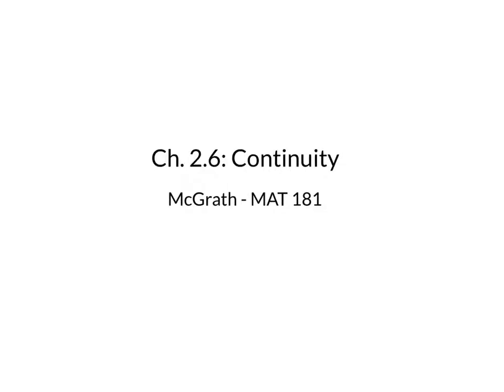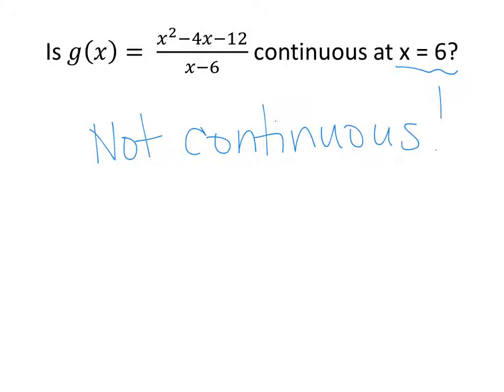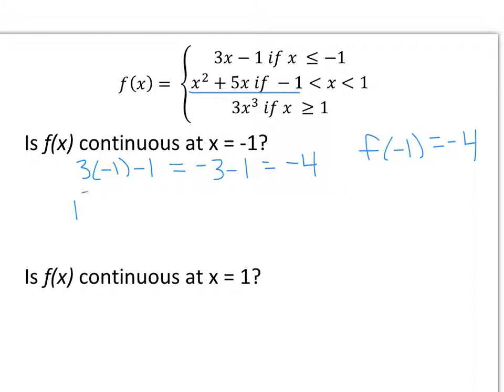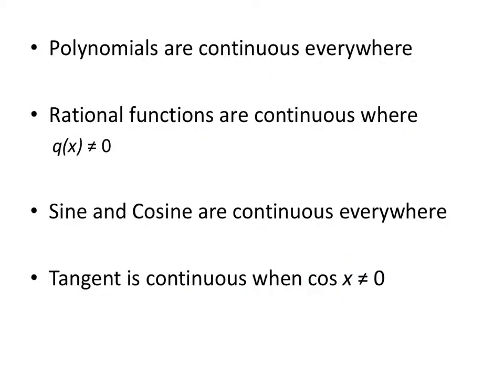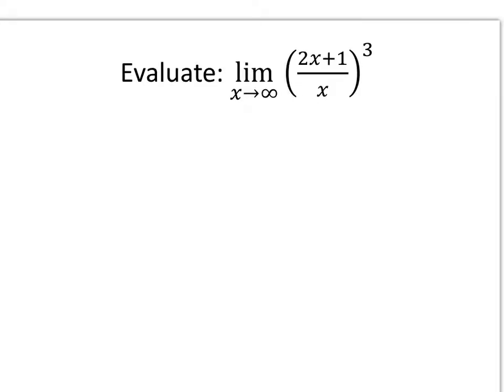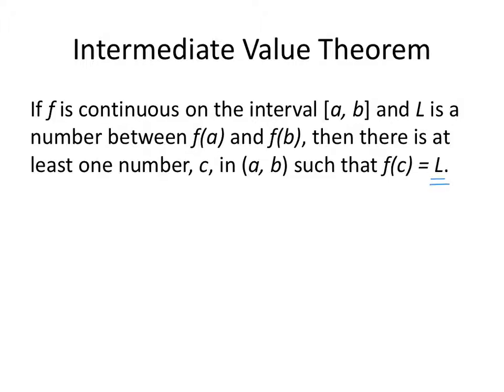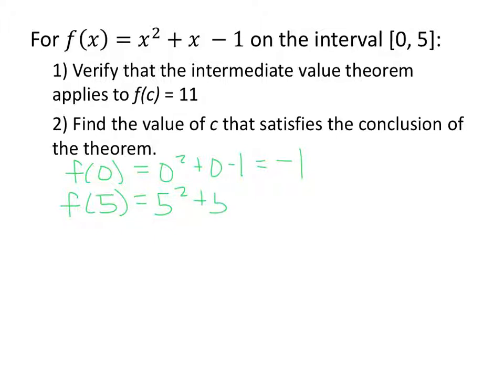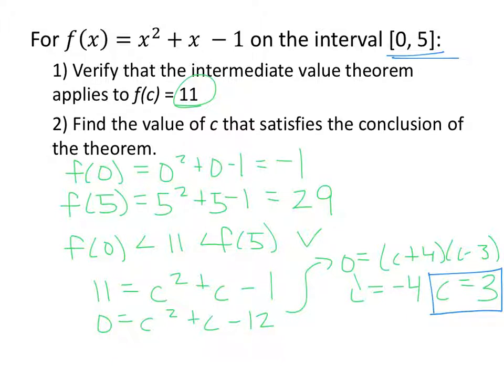MAT 181 2.6